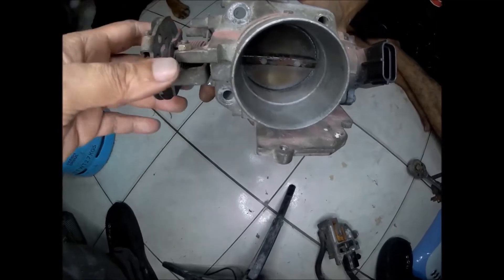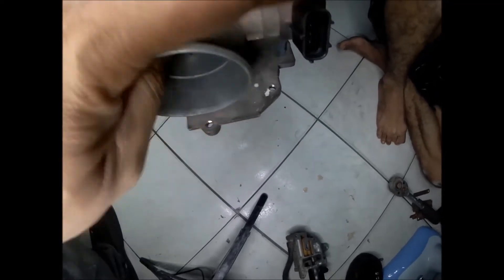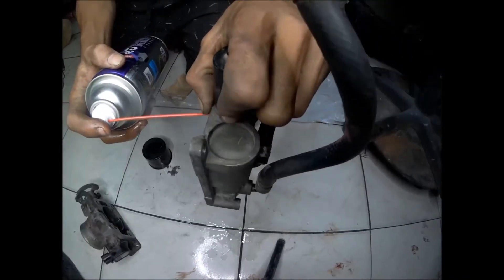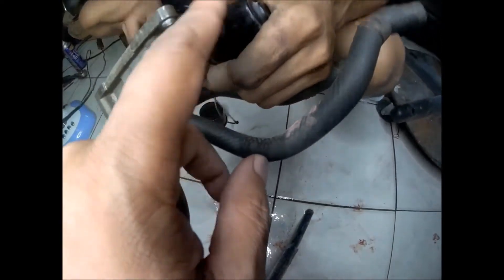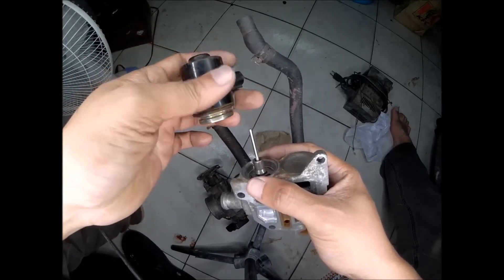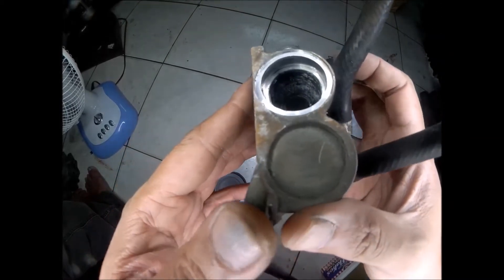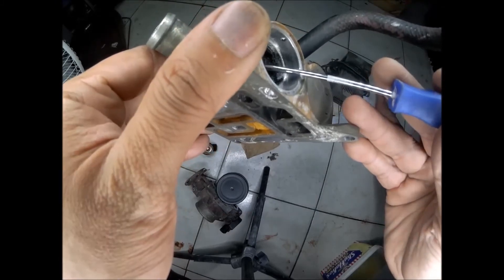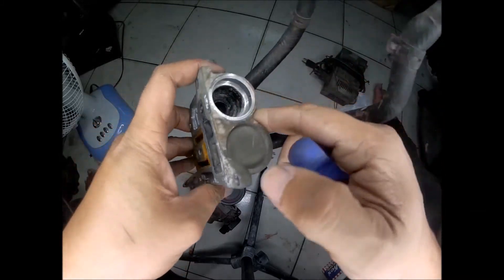Servo IAC Valve Overhaul / Cleaning 3 ways / Areas that you should not adjust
=Cleaning by Ordinary Process
=Cleaning with a aid of Idle Valve controller
=Cleaning by a complete Overhaul of the main valve(Not a how to on removal)(Special tool is needed)